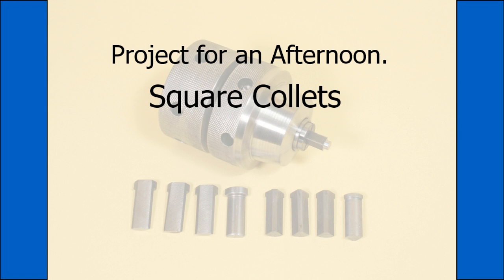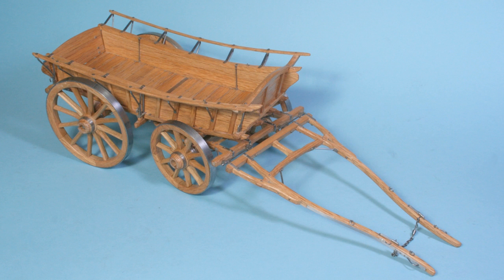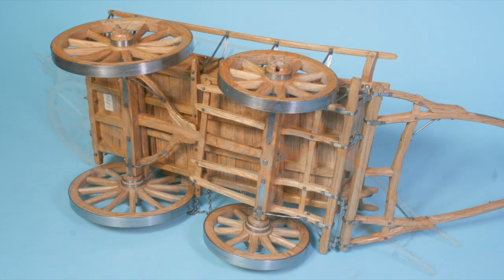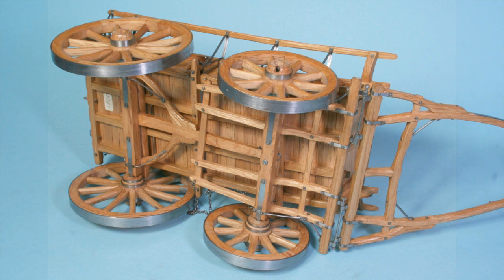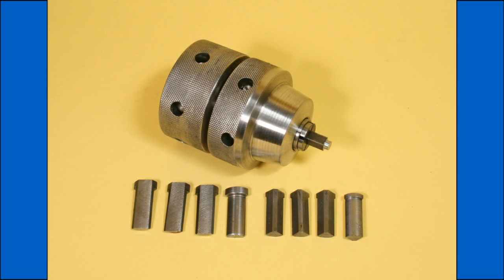Making Square Collets, the easy method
Project for an afternoon
SquareCollets
To visit my webpage relating to this video click, on the following.